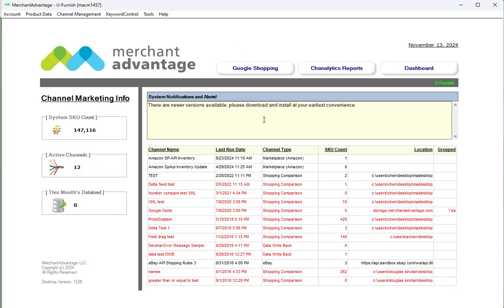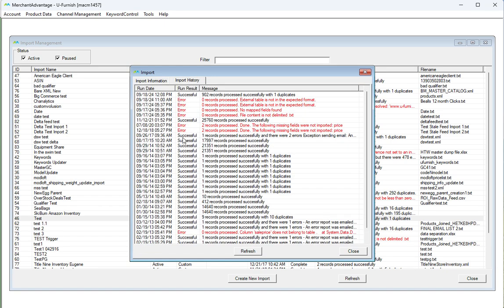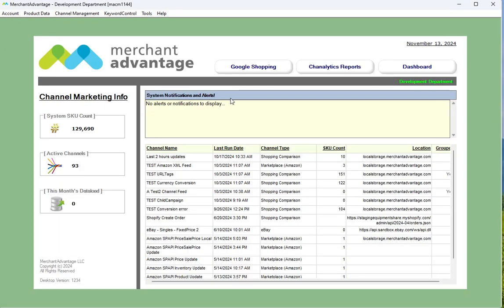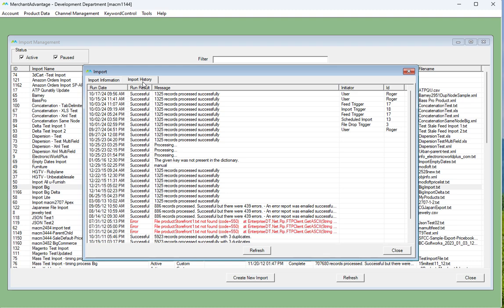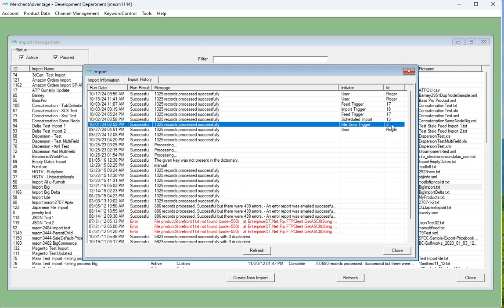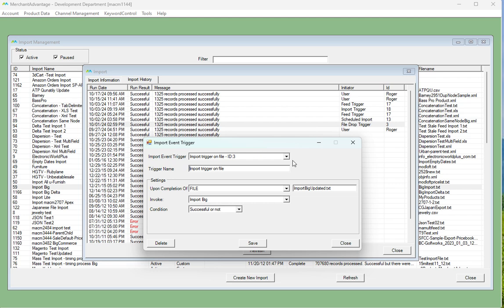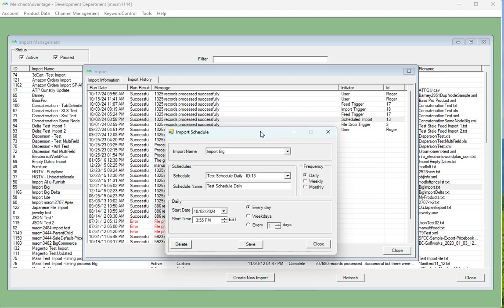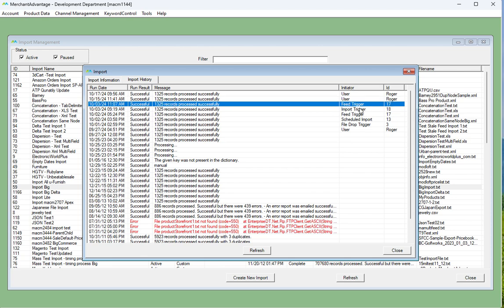Display the import or feed initiator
We show a feature added to the MerchantAdvantage application to show the initiator of an import or feed.